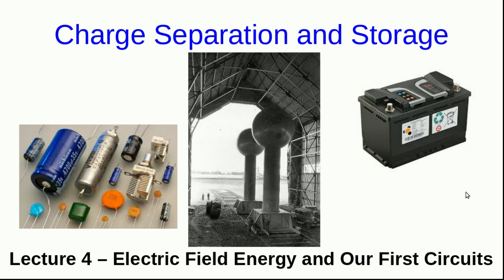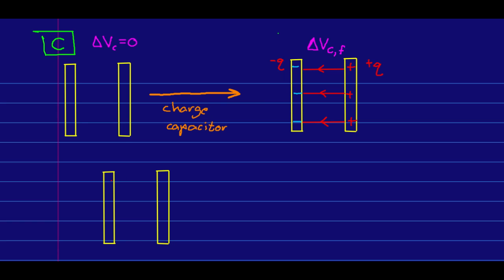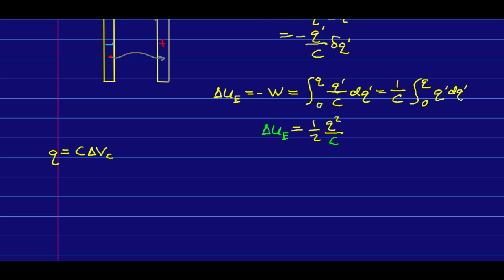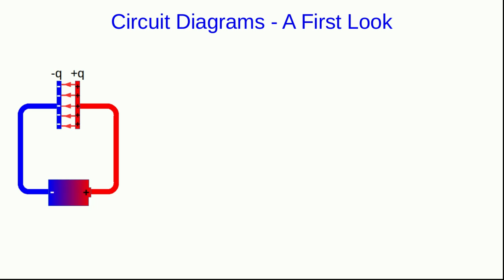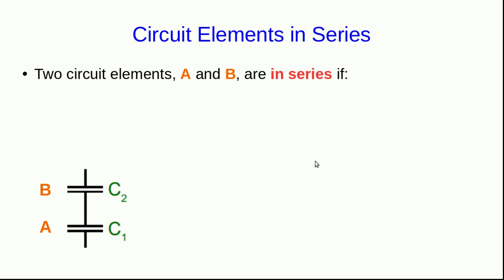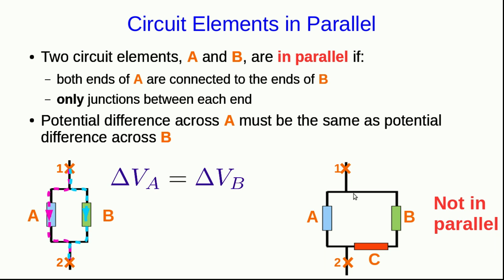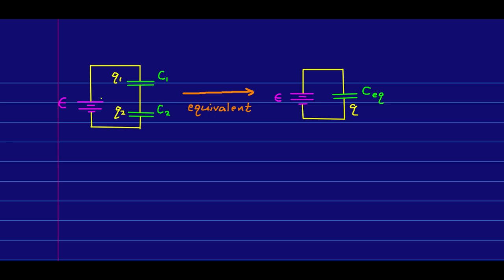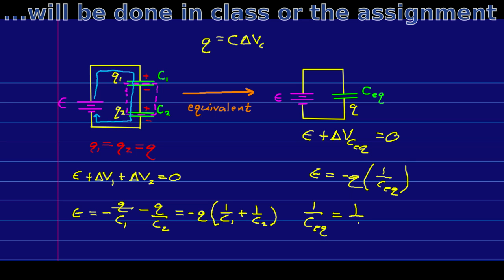CBU PHYS 1204, Charge Separation and Storage Lecture 4 - First Look at Circuits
We find the expression for the electric potential energy stored in a capacitor, and go on to look at some simple circuits.